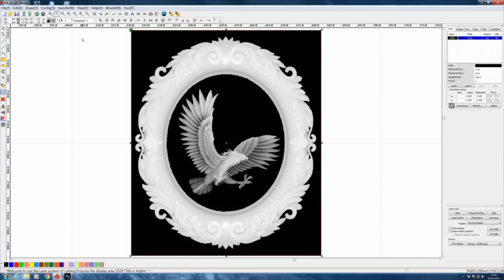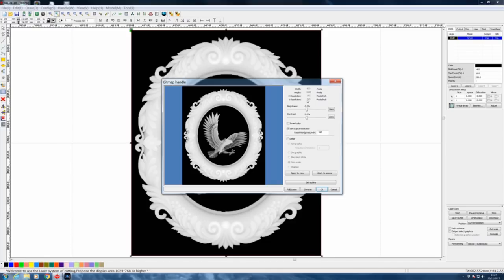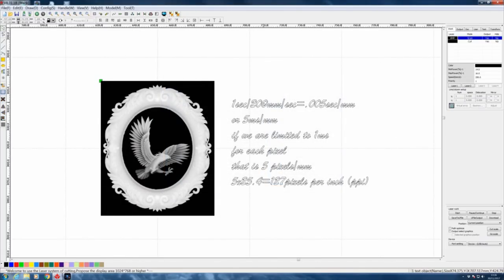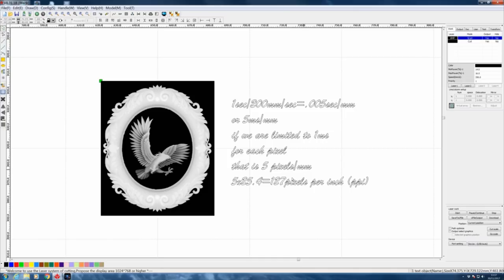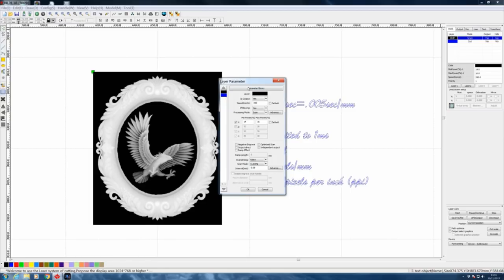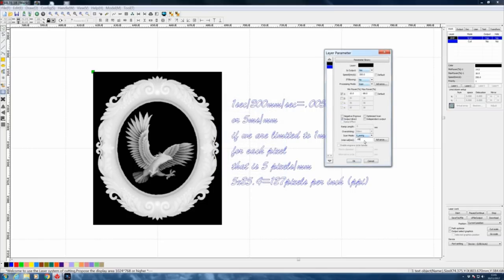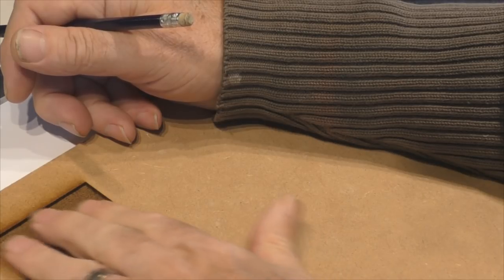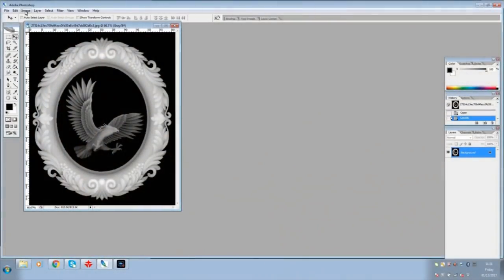RDWorks Learning Lab 127 3D Engraving Is this the FINAL Chapter Part 2